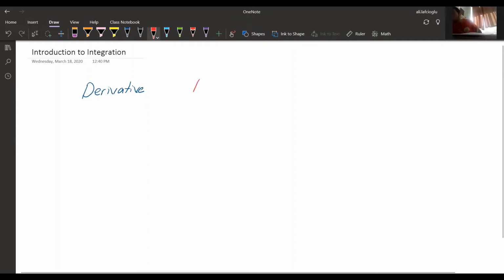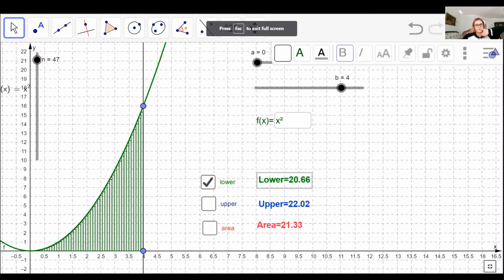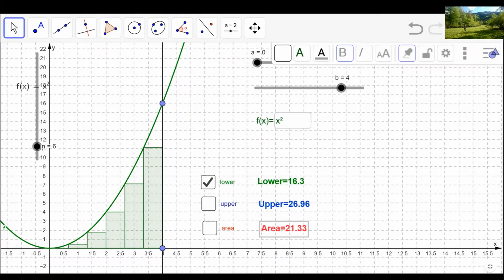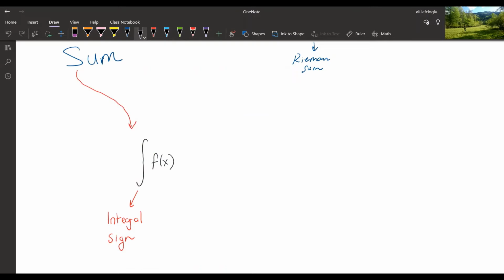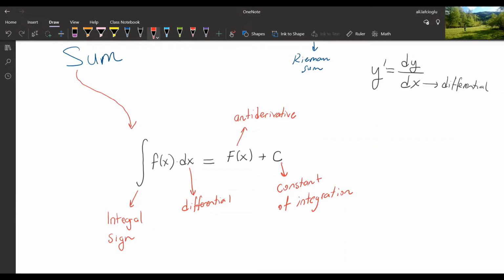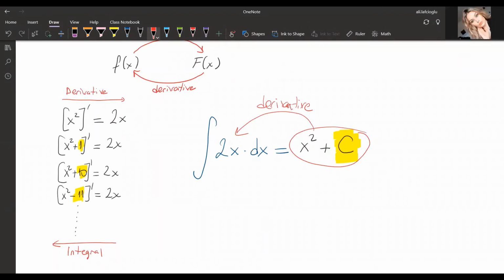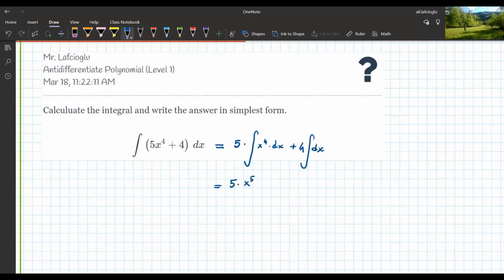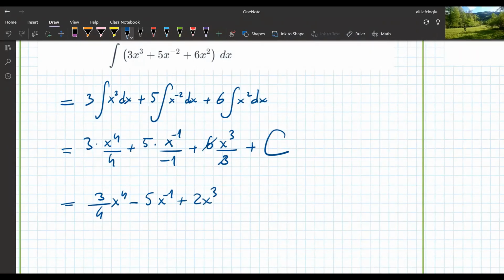Introduction to Integration